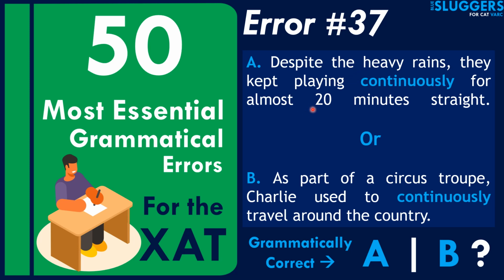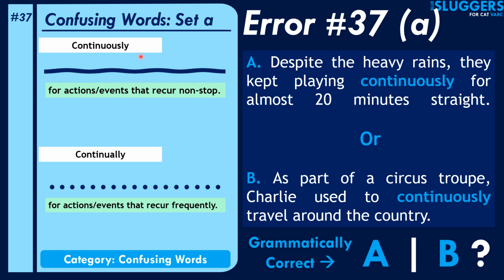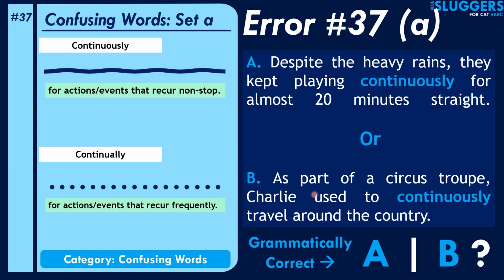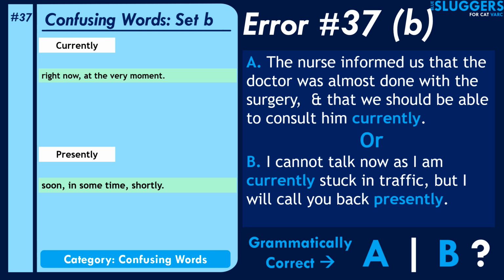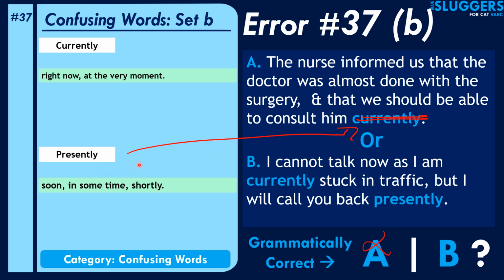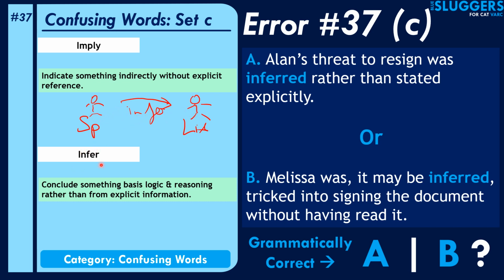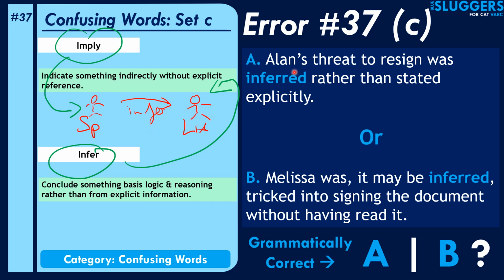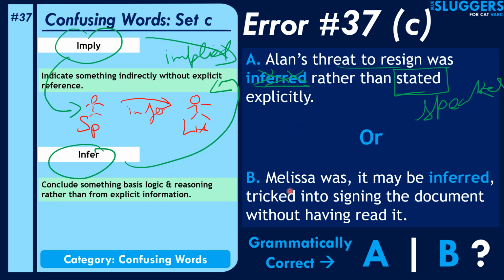50 Essential Grammatical Errors for the XAT | Error case 37 | Confusing Words Part 5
Confusing Words | Error case 37